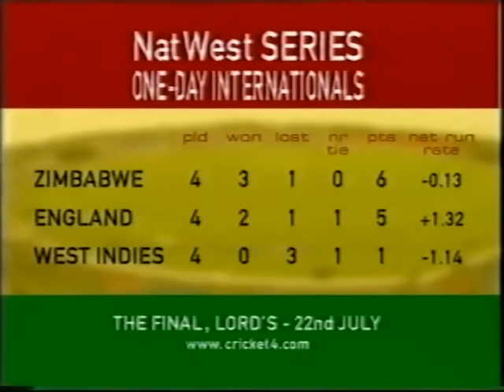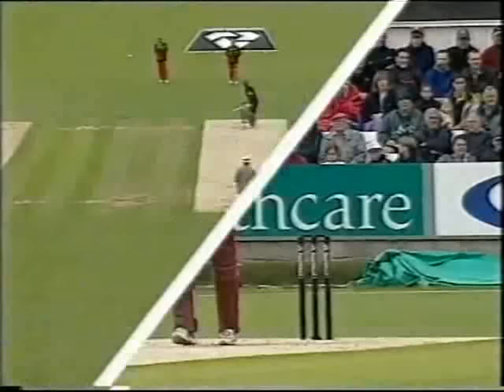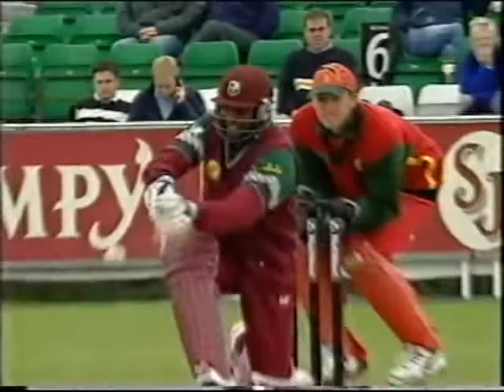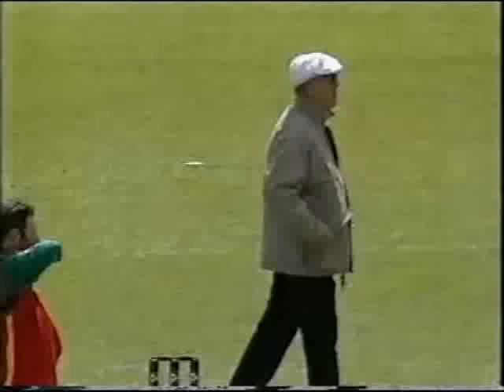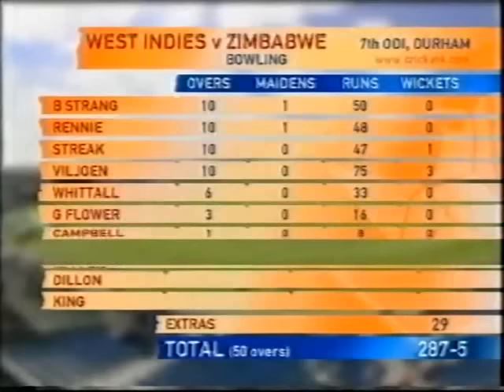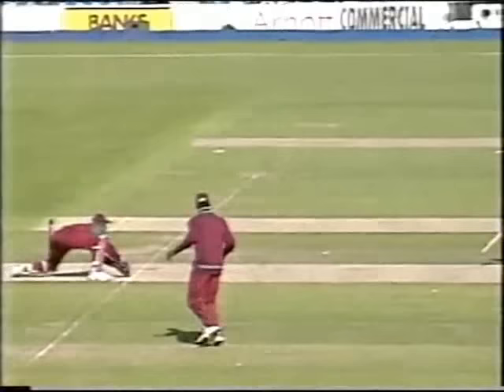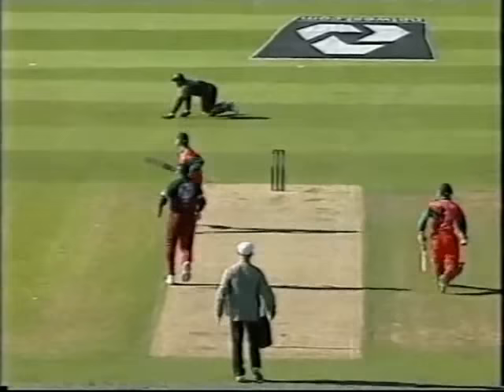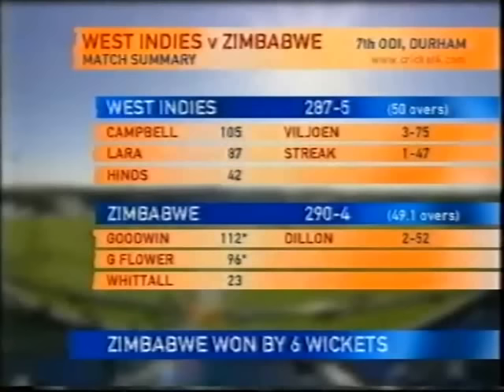Zimbabwe v West Indies 2000 odi cricket